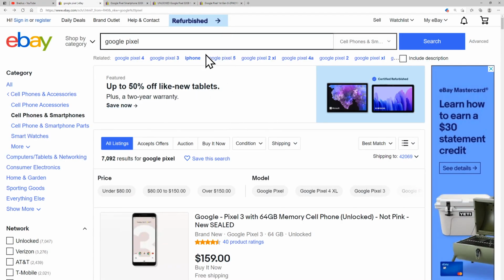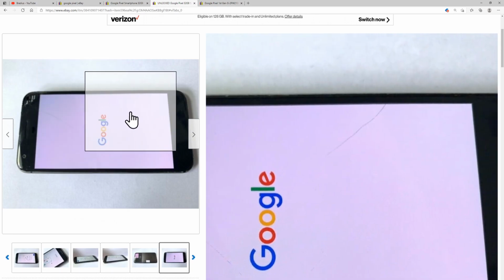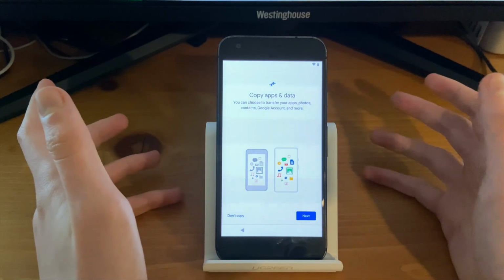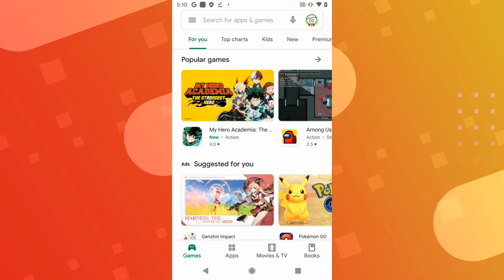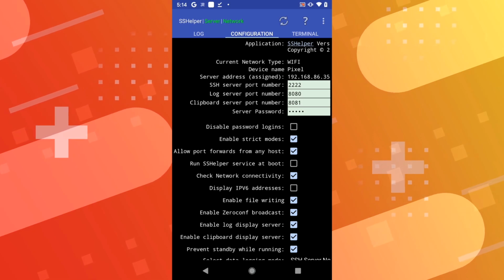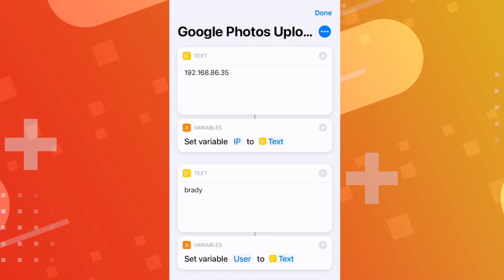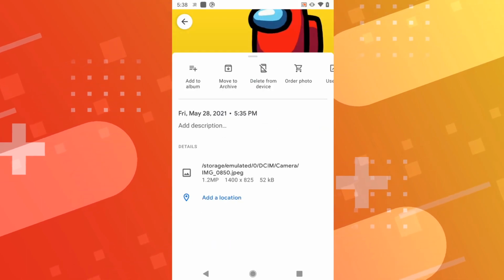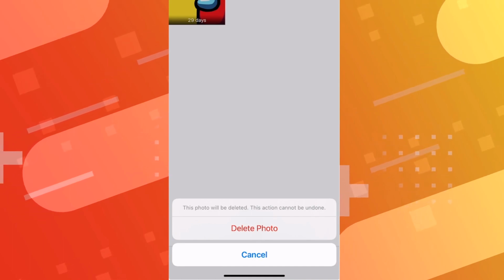Using the Google Pixel 1 for Free Google Photos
0:00 Intro & Disclaimers
1:54 Purchasing the Pixel & Ebay
6:28 Setting Up the Pixel
9:22 Apps & Updates
15:25 Shortcut 1: Uploading...
18:12 Back to the Pixel
19:22 Shortcut 2: Freeing Up Space
21:54 Outro